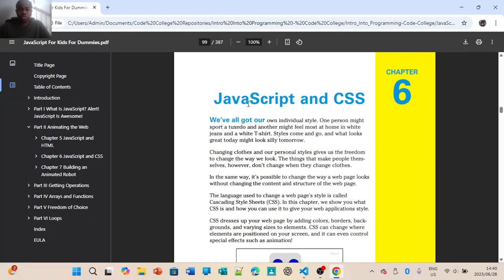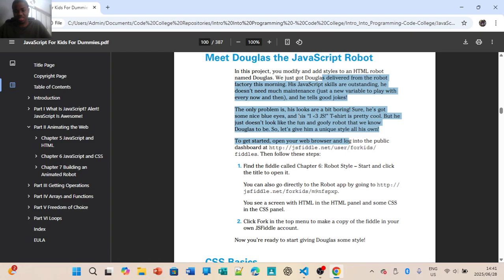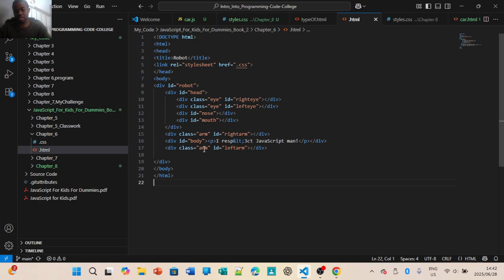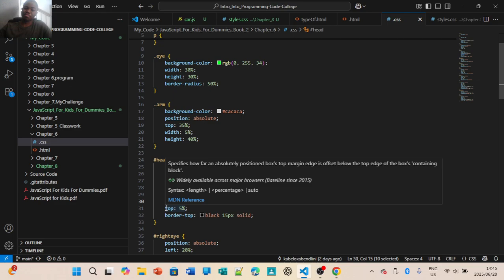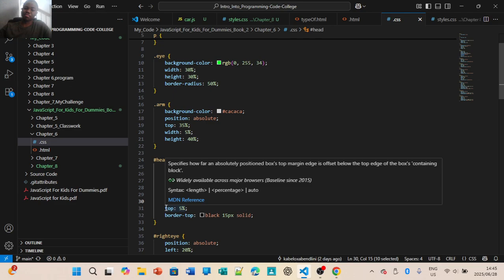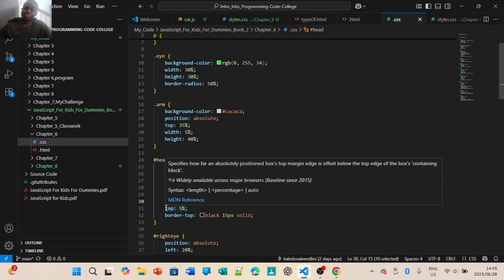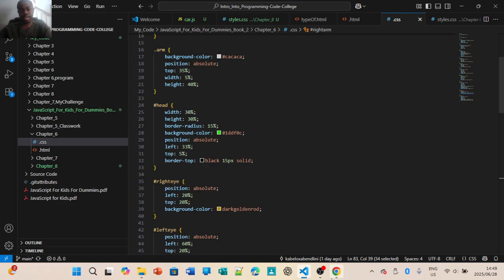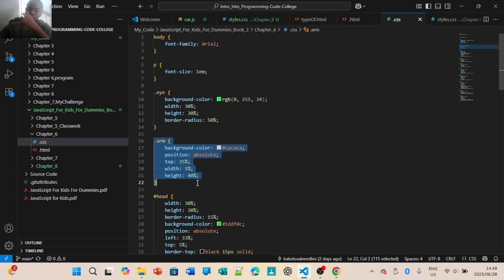JavaScript For Kids For Dummies: Chapter Six (Peer - Programming) (JavaScript and CSS).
JavaScript and CSS: 6

We’ve all got our own individual style. One person might
sport a tuxedo and another might feel most at home in white
jeans and a white T‐shirt. Styles come and go, and what looks
great today might look silly tomorrow.
Changing clothes and our personal styles gives us the freedom
to change the way we look. The things that make people themselves, however, don’t change when they change clothes.
In the same way, it’s possible to change the way a web page looks
without changing the content and structure of the web page.
The language used to change a web page’s style is called
Cascading Style Sheets (CSS). In this chapter, we show you what
CSS is and how you can use it to give your web applications style.
CSS dresses up your web page by adding colors, borders, backgrounds, and varying sizes to elements. CSS can change where
elements are positioned on your screen, and it can even control
special effects such as animation!

Meet Douglas the JavaScript Robot
In this project, you modify and add styles to an HTML robot
named Douglas. We just got Douglas delivered from the robot
factory this morning. His JavaScript skills are outstanding, he
doesn’t need much maintenance, just a new variable to play with
every now and then, and he tells good jokes!
The only problem is, his looks are a bit boring! Sure, he’s got
some nice blue eyes, and his "I respect JS!" T‐shirt is pretty cool. But he
just doesn’t look like the fun and goofy robot that we know
Douglas to be. So, let’s give him a unique style all his own!

CSS Basics
Take a look at the first three lines in the JavaScript Robot CSS pane.
body {
 font‐family: Arial;
 Chapter 6: JavaScript and CSS 91
These three lines form a CSS rule. A CSS rule consists of two main
components:
✓ Selector: The selector indicates what element or elements the
CSS rule applies to. In this example, the selector is body.
✓ Declaration block: The declaration block contains one or
more CSS declarations, which indicate how to style the
selected element or elements. In this example, we have just
one declaration, font‐family: Arial;.
CSS selectors
The selector is the part of the CSS rule that comes before the {.
CSS selectors tell the web browser what HTML elements a style
should apply to.
When you select an element to apply a style to, it also applies that
same style to every element inside the selected element.
CSS selectors have a number of different ways to select elements.
Let’s look at three of these while working with Douglas the
JavaScript Robot:

CSS Basics
body {
 font‐family: Arial;

CSS selectors
should apply to.
JavaScript Robot:

✓ Element selectors: Take a look at the first two rules in the
JavaScript robot CSS panel:
body {
 font‐family: Arial;
p {
 font‐size: 1em;
These are both examples of element selectors. Element selectors select HTML elements using the name of the element. To
use an element selector, just type the name of the element you
want to select. In these cases, we’re selecting the body
element, which uses body tags and the p
element which uses paragraph tags.

✓ Class selectors: Take a look now at the third CSS rule in the
JavaScript Robot CSS pane:
.eye {
 background‐color: blue;
 width: 20%;
 height: 20%;
 border‐radius: 50%;
The class selector starts with a period (.), followed by the
value of an HTML attribute named class. In this case, we’re
selecting all the elements that have class="eye". If you look
in the HTML pane, you can see that there are two elements
with class="eye". These are used to make Douglas’s two
eyes.

Class selectors are ideal for times when you need to apply the
same style to multiple elements. In this case, the robot has
two eyes, and the two eyes have several things in common
(they’re both blue and the same size, for example).